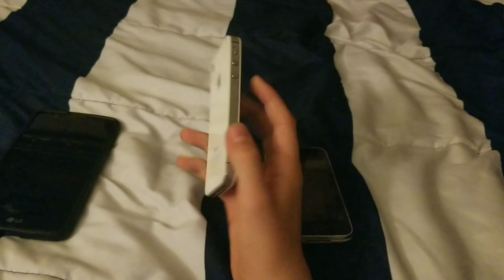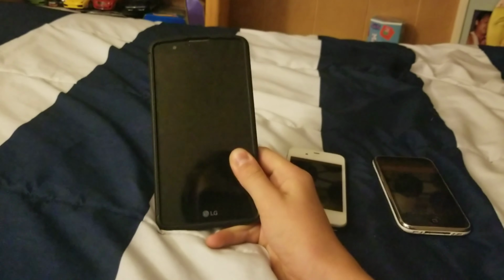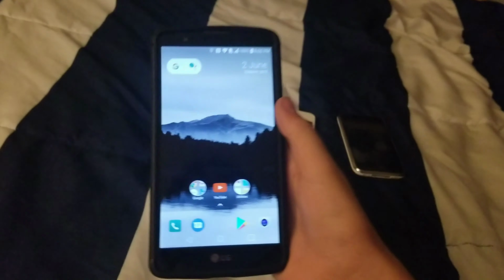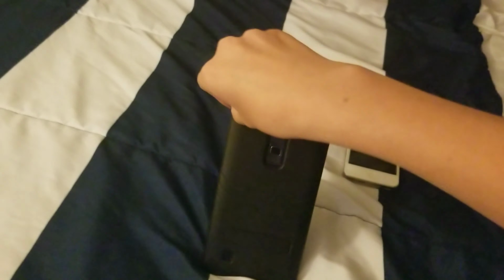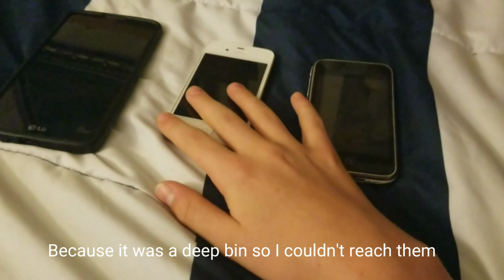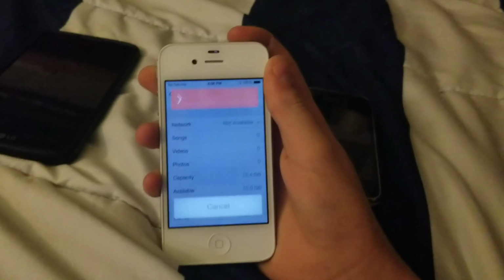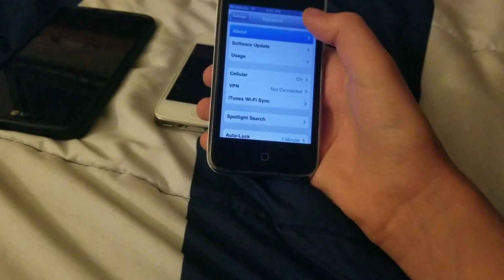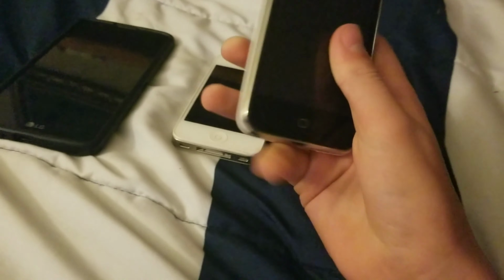LG Stylo 2 plus, iPhone 4s and more found in Target bin!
:3